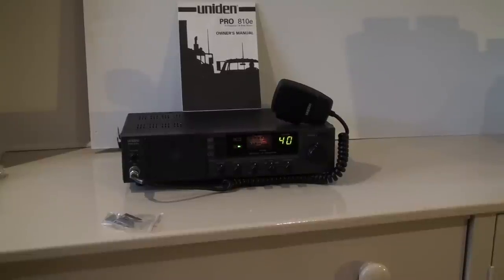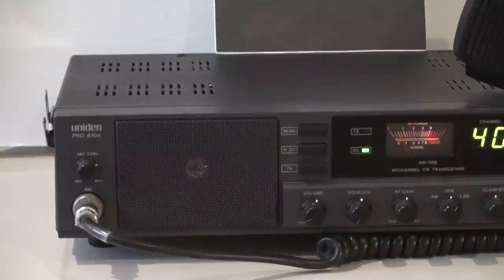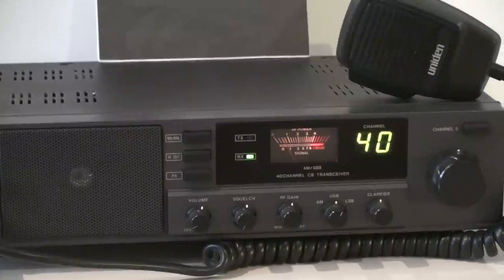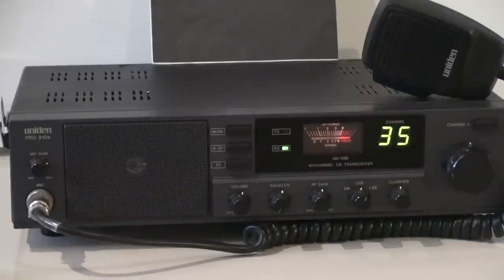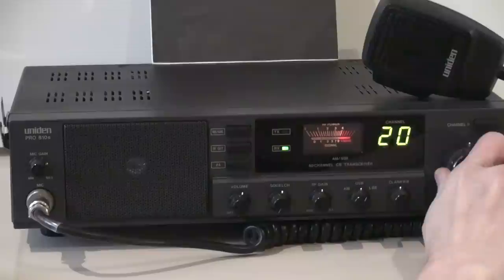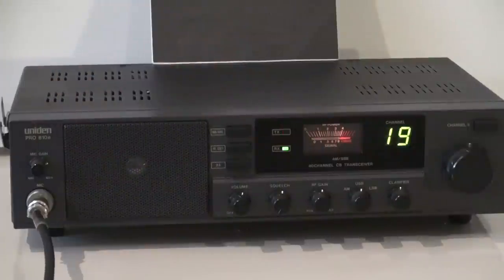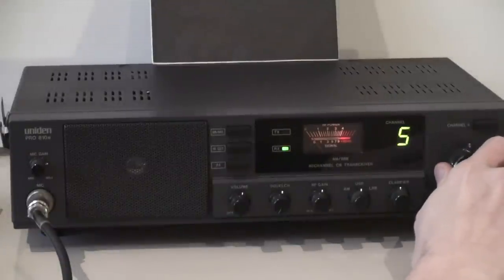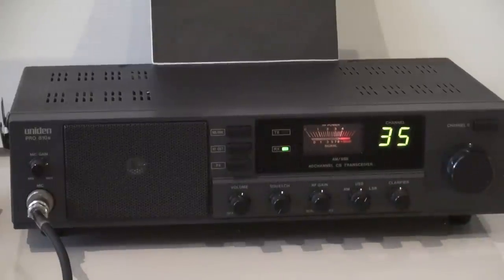Uniden Pro810e 40 Channel CB Radio